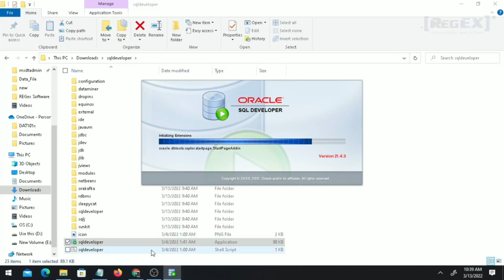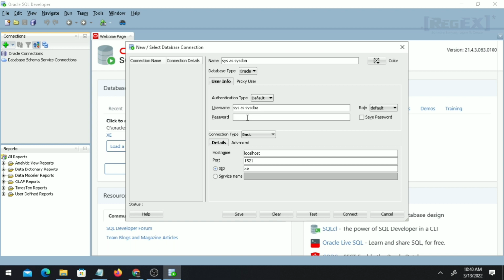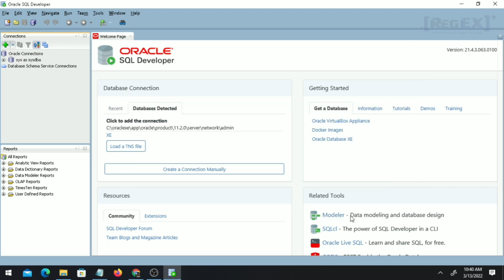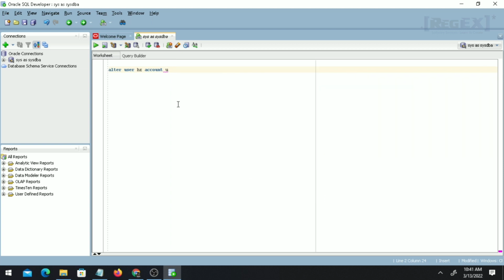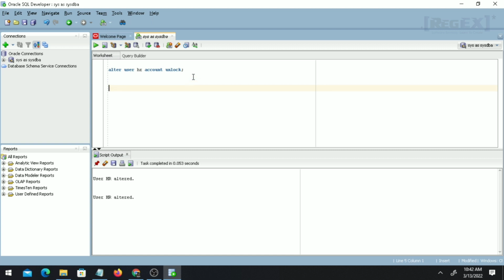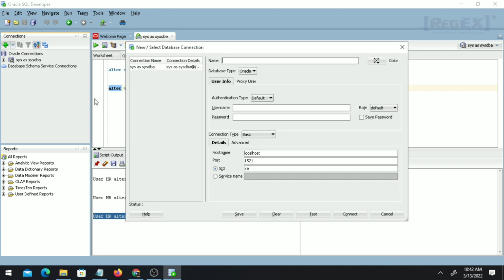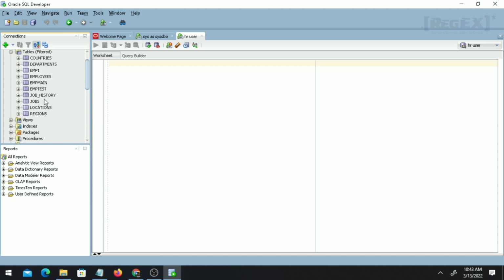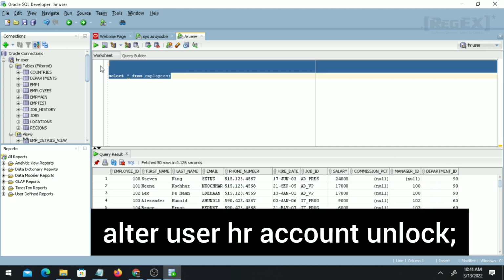HOW TO UNLOCK HR USER in Oracle 11g | How to Unlock HR Schema in Oracle 11g | Oracle Tutorials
In this video we will discuss how to unlock HR user in oracle 11g, this video is a part of Oracle Tutorials. How to unlock HR Schema in Oracle 11g has become easy in just few steps.

Few points to discuss in the video:
- How to unlock HR user in oracle database
- How to create sys user connection
- How to create hr user connection in sql developer
- How to run query in HR user
- oracle hr user guide

Commands to unlock HR user in oracle 11g using the sys user connection
1)  alter user hr account unlock;
2) alter user hr identified by hr;